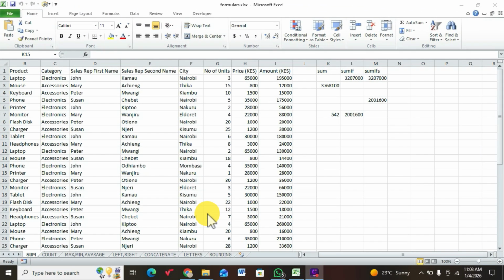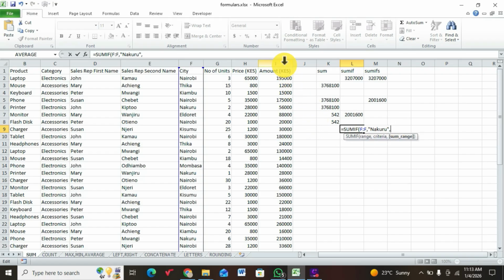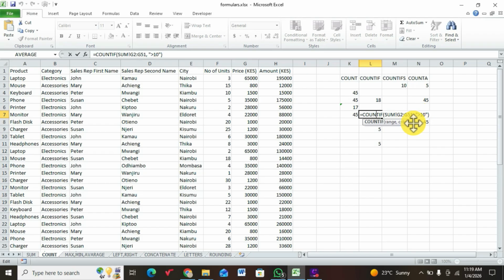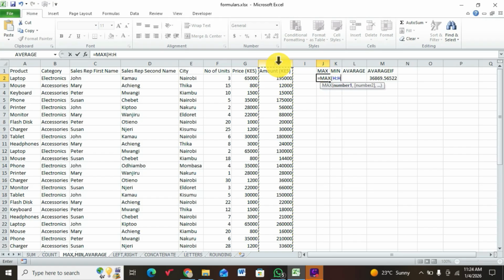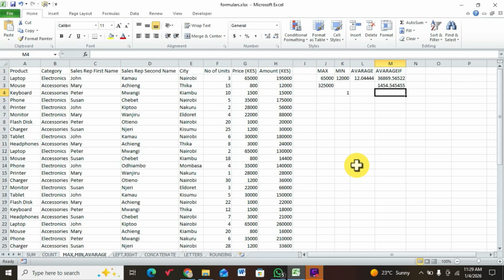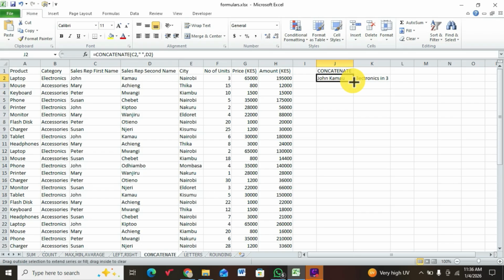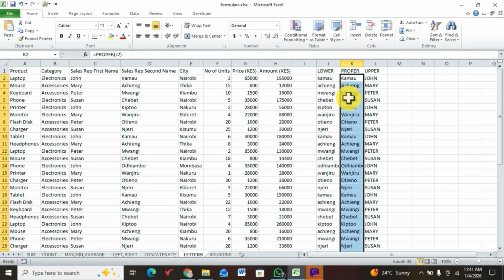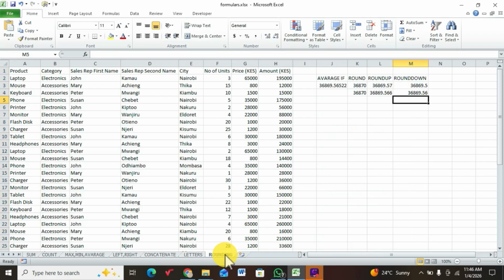Formulas in Microsoft Excel | Complete Beginner Tutorial – Part 3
In this video, you’ll learn how to use formulas in Microsoft Excel, an essential skill for anyone working with data. This beginner-friendly tutorial explains Excel formulas step by step, making it easy to understand and apply in real-life tasks such as calculations, reports, and data analysis.

🔍 What you will learn in this tutorial:
✔ What Excel formulas are and how they work
✔ Common Excel functions: SUM, AVERAGE, COUNT, MIN, MAX, CONCATENATE, UPPER, LOWER, PROPER
✔ How to copy formulas correctly
✔ Avoiding common formula errors

💡 By the end of this lesson, you’ll be confident creating and using formulas to calculate totals, averages, and summaries efficiently.

🎯 Who this tutorial is for:
• Excel beginners
• Office and accounting professionals

🛠 Software Used:
Microsoft Excel (Beginner Level)